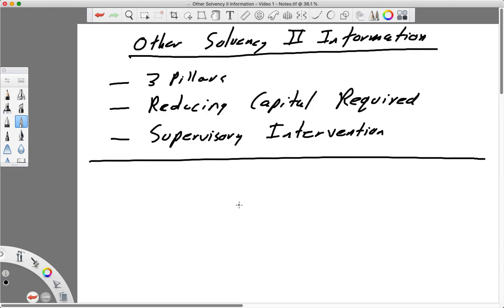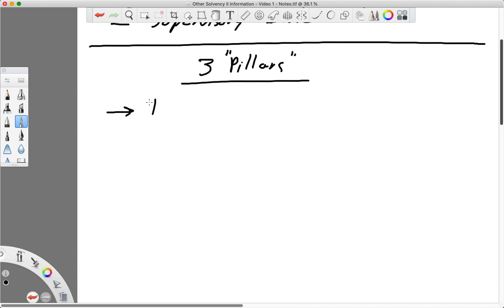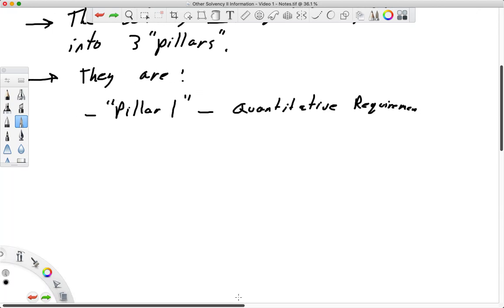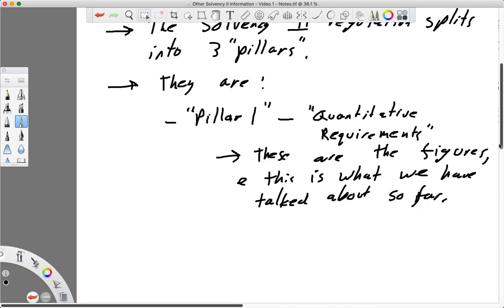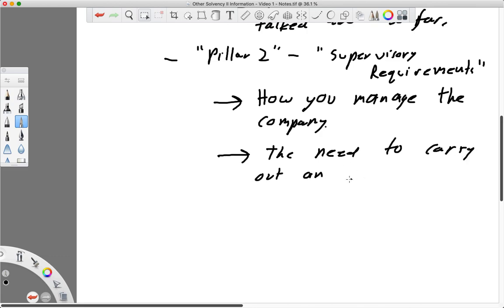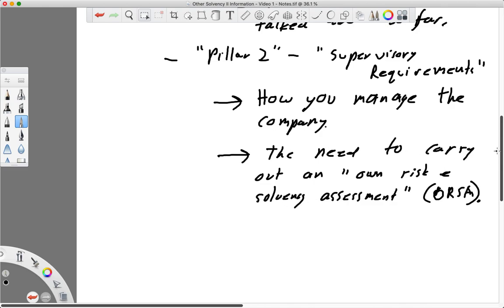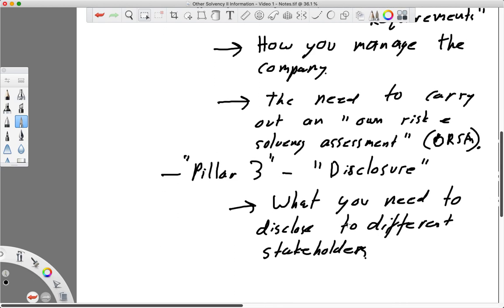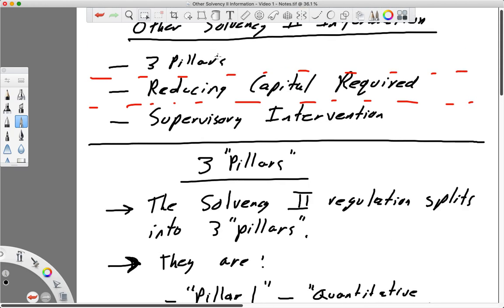Other Solvency II Information - Video 1